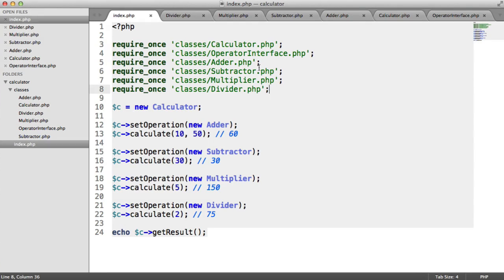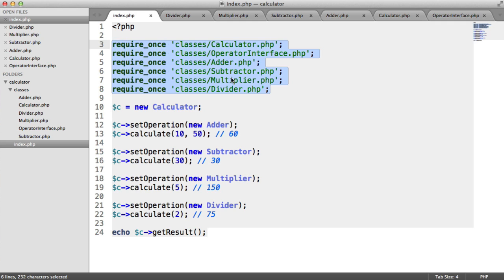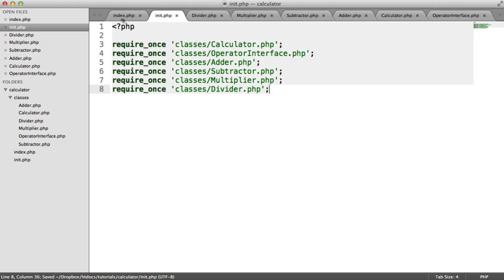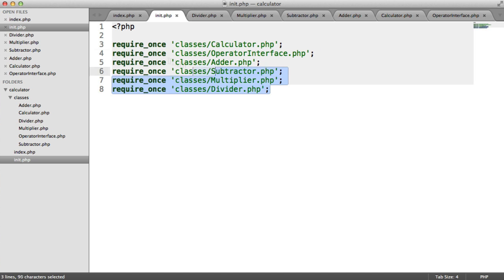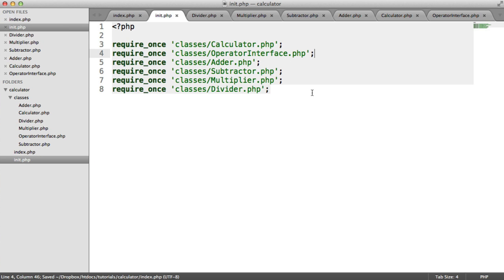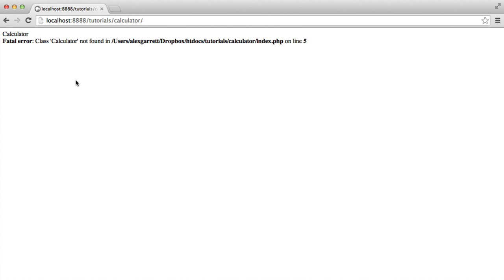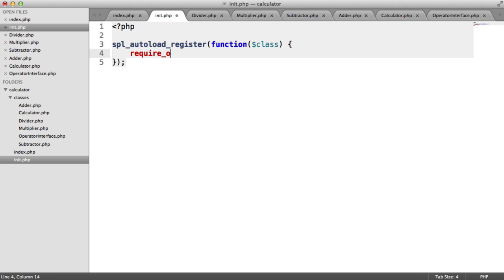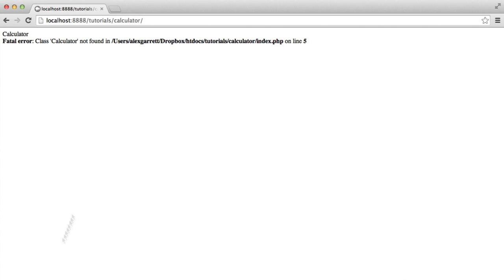PHP Object Oriented Programming (OOP): Autoloading (13/13)